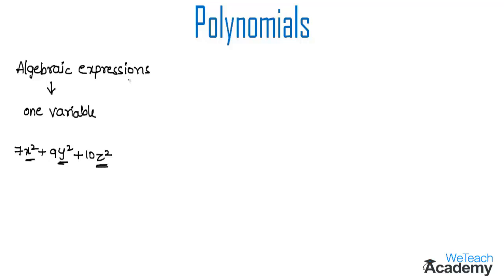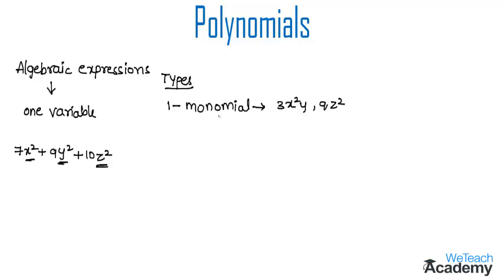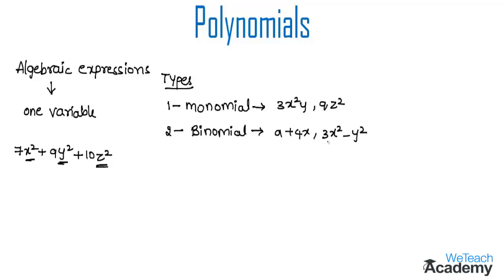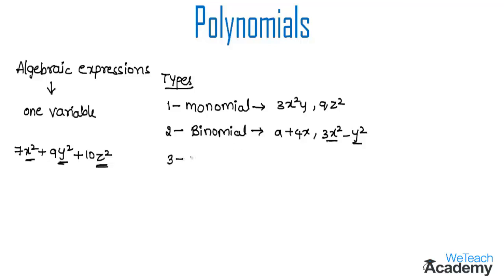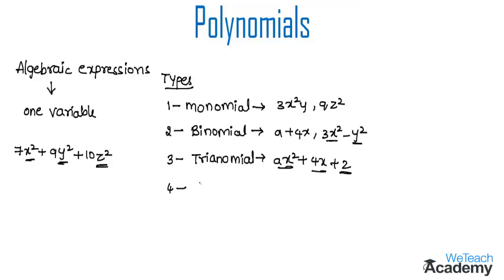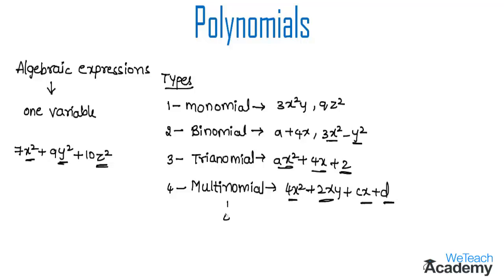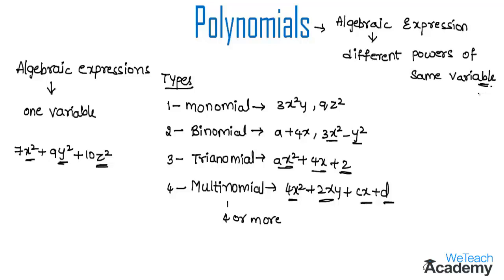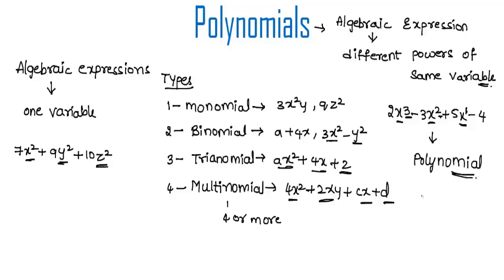Introduction To Polynomials / Maths Algebra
Chapter : Polynomials
Lesson  :  Introduction To Polynomials